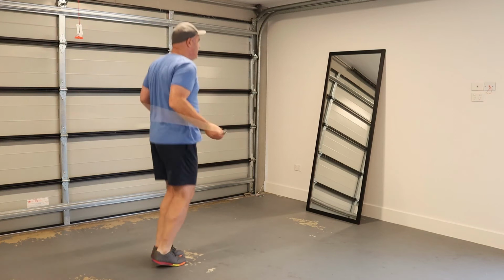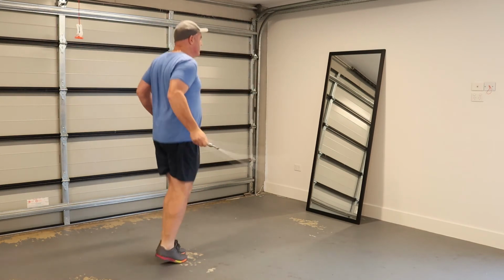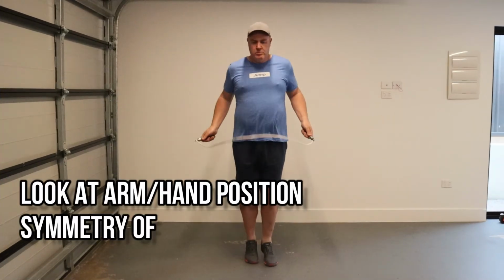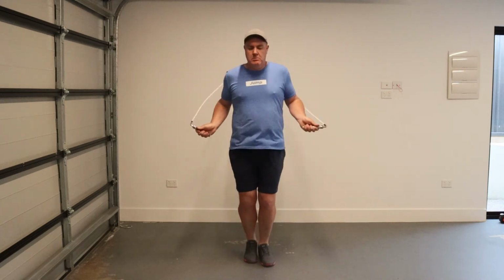Why you should always jump in front of a mirror!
Feedback is important in improving any skill, but more importantly in improving jump rope/skipping form. In this video we look at how to use a mirror to improve form.

Just Jump is just that...it's all about  jumping to become  fitter, healthier and happier. I am a qualified Punk Rope Instructor and have 20 + years as a professional golf instructor also.

I have programs for both beginner and advanced jumpers and specialise in helping 40s, 50 and 60s achieve their goals.

My number 1 rope of choice is CROSSROPE which is more than just a jump rope, its a full training system.

Keep Jumping!!